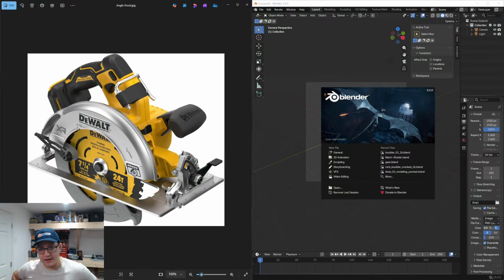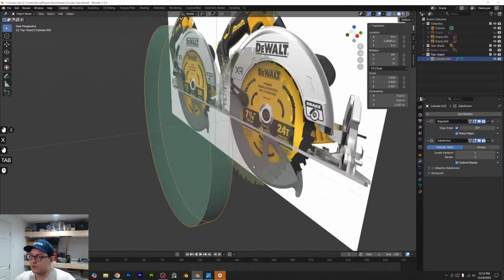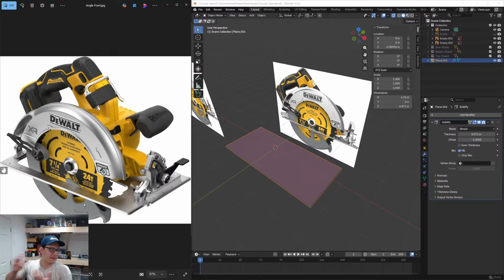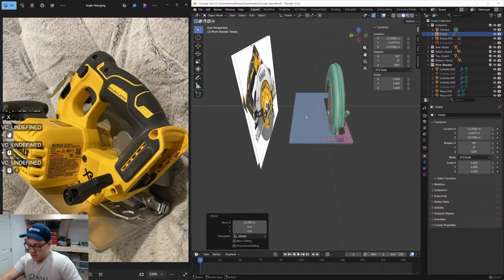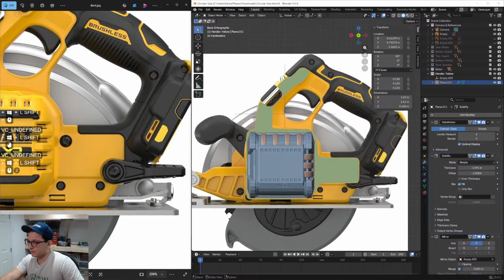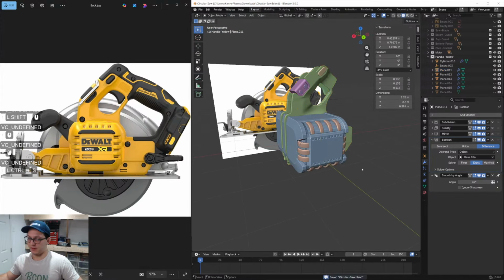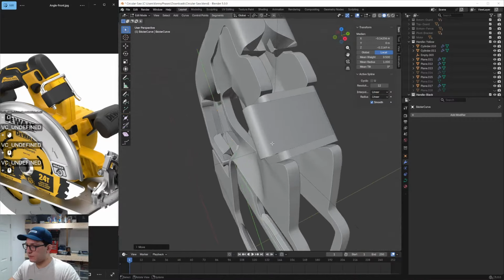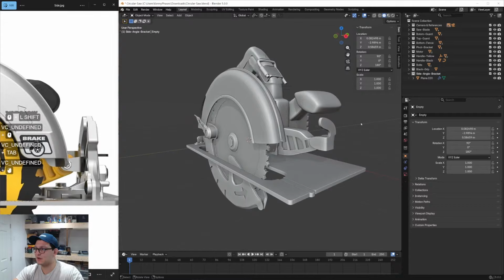Blender - Modeling a Circular Saw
In this live stream, @KennyPhases  will be hosting:  Modeling a Circular Saw!

  / cgcookie
  / cgcookie
  / cgcookieinc